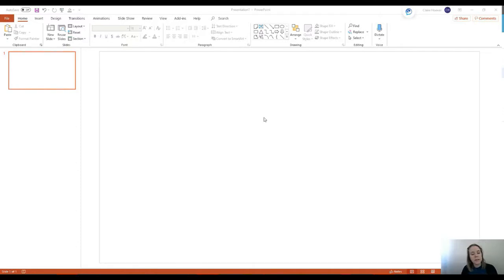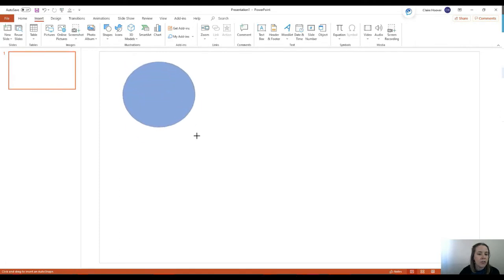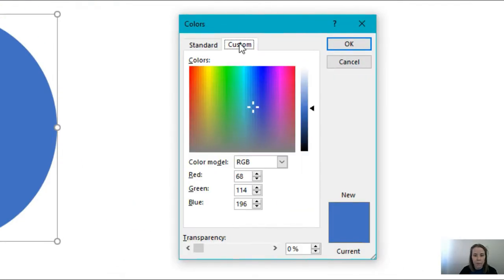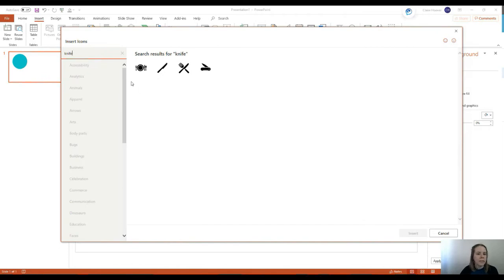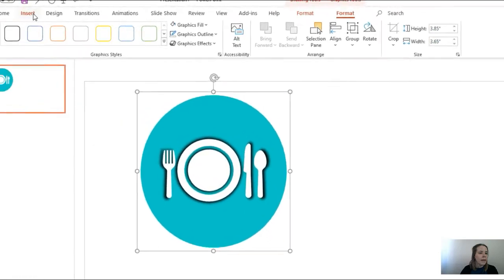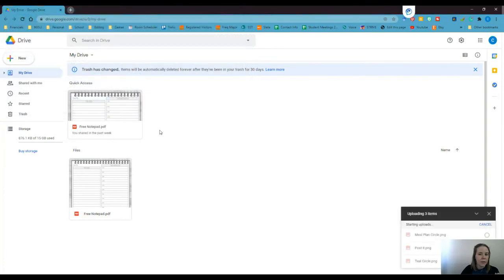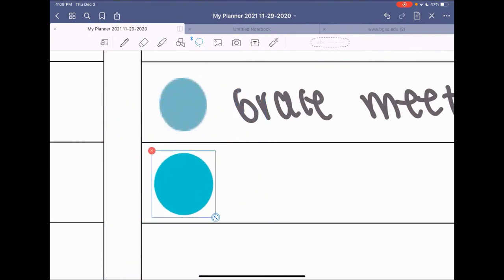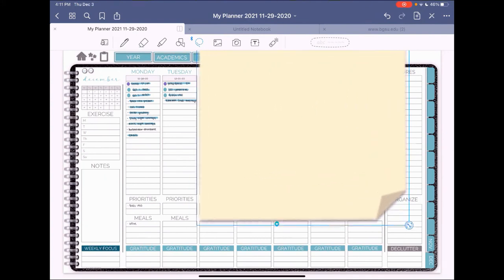How to Make Digital Planning Stickers Using PowerPoint // Simple Digital Planning Stickers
Hey everyone! Today I wanted to show you how I make my digital planning stickers using PowerPoint!  For those who don't know, I make all my planners and stickers with PowerPoint.  Honestly,  it's really simple and easy! You don't need to be artist to make some simple digital planning stickers! Promise!

|| ABOUT ME ||
☀Sun: Virgo
☾Moon: Taurus
♡Enneagram 5w4

As a Virgo-sun I thrive on being organized and as a Taurus-moon, that doesn't mean it always happens. My enneagram is 5w4 so, let's just say-- I like to THINK about, and strive to become, an expert in organization.  Let's just say, I'm a work in progress!
|| ORGANIZATION & DIGITAL PLANNING ||
✪iPad Pro Case
✪iPad Screen Protector
✪Esty Shop

|| MY EQUIPMENT ||
✪Ring Light
✪Cell Phone Holder/Stand for Recording
✪External Hard Drive